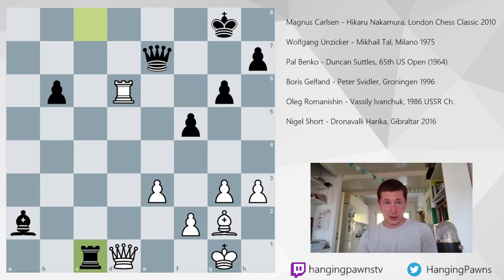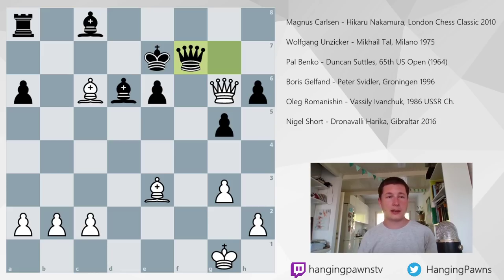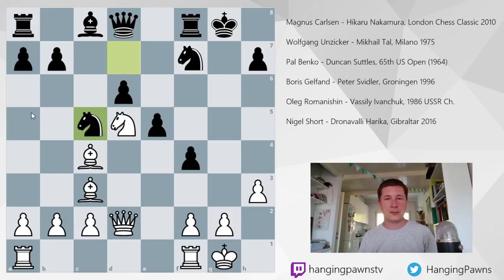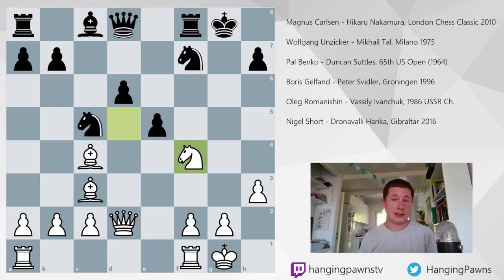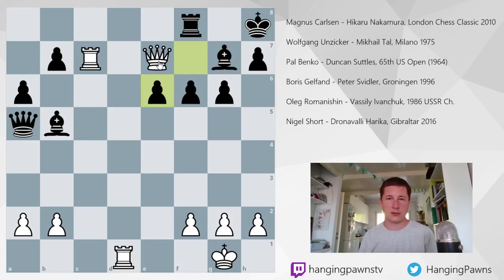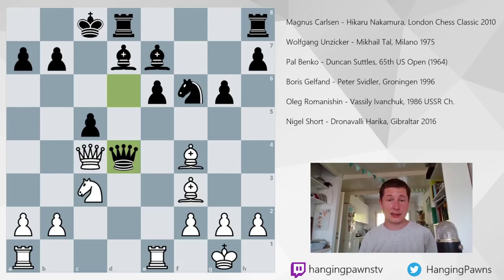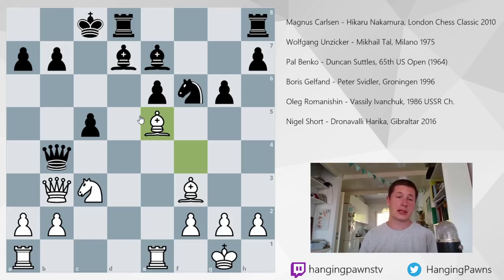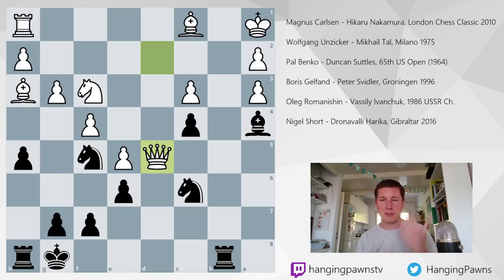Zwischenzug – Winning with in-between moves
To continue the series on chess middlegames, I have decided to go over a very important tactical motif in the middlegame – the zwischenzug. Literally translated from German, this means an in-between move; a move that is not obvious, and that your opponent does not expect, which you play before doing “the obvious”.

Often these moves are what determines the outcome of a game. I hope seeing example games with powerful zwischenzugs will help you find them during your own games!